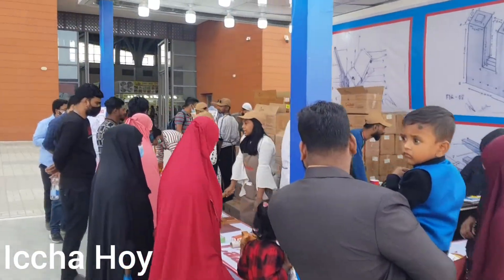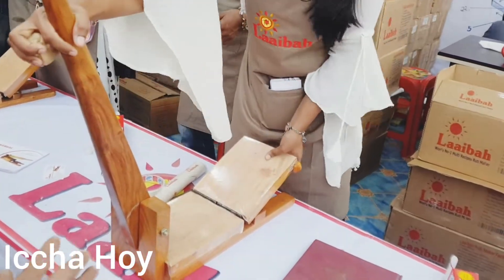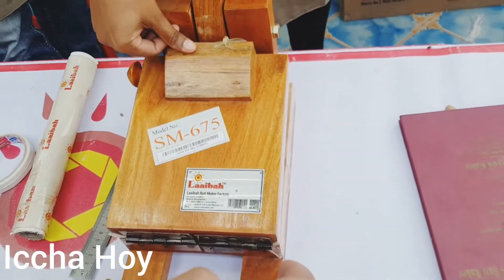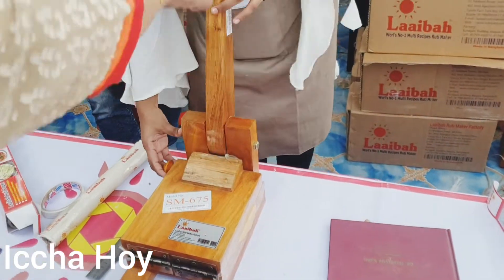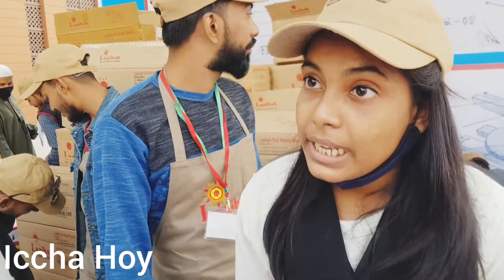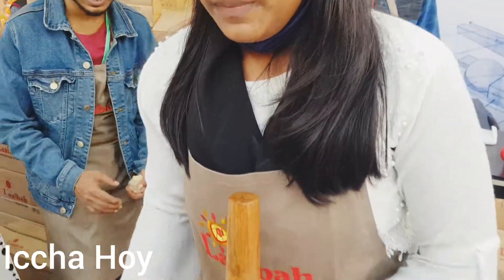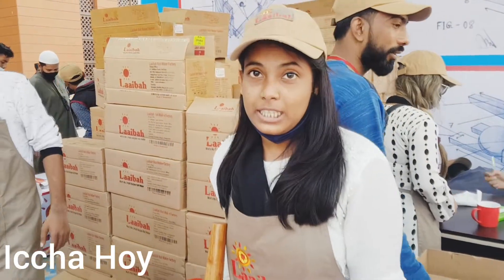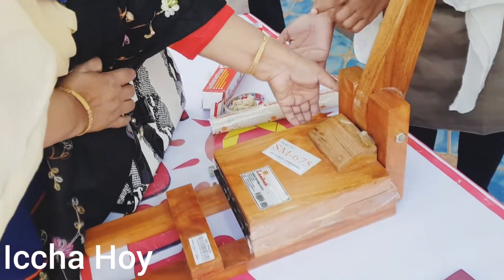এবারের বাণিজ্য মেলায় দেখলাম ম‍্যাজিক মেশিন মাত্র ১ মিনিটে বানিয়ে ফেলুন বেলা ছাড়া রুটি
Relavant Tags_

বাণিজ‍্যমেলা
ম‍্যাজিক_মেশিন